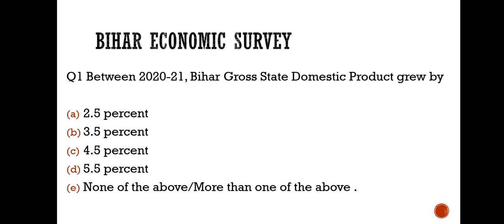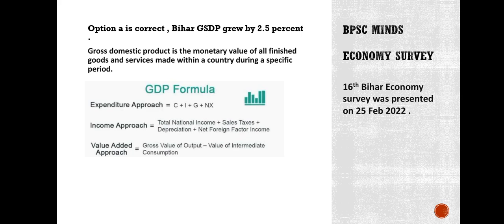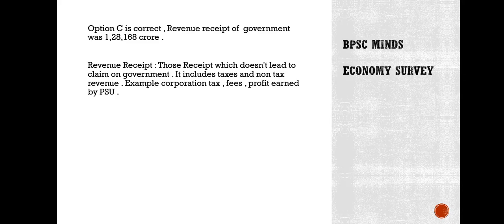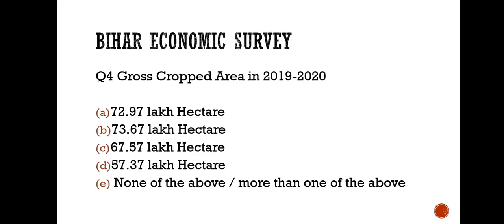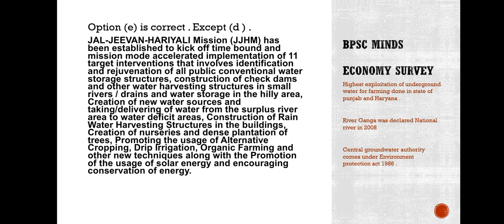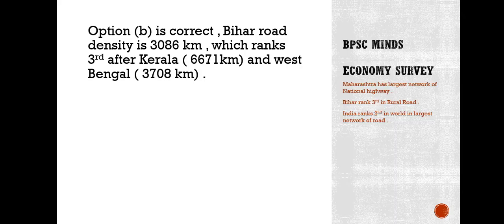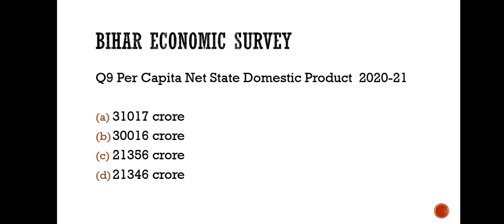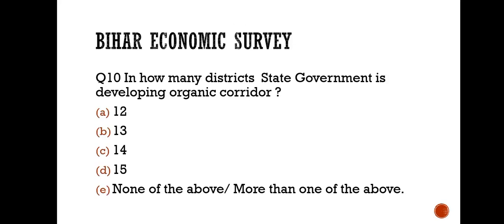Bihar economic survey 2021-2022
68th bpsc current affair .